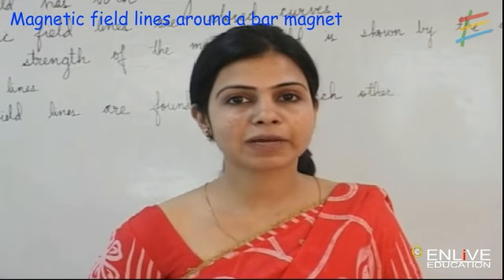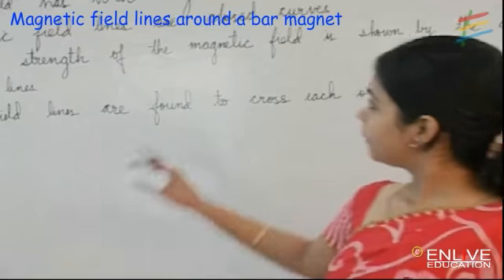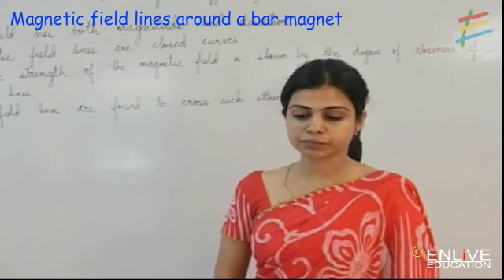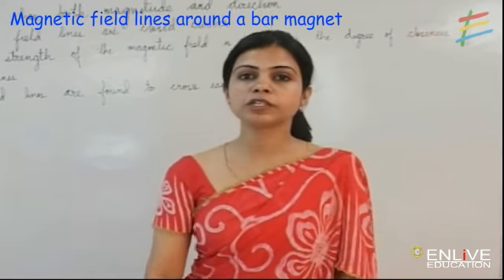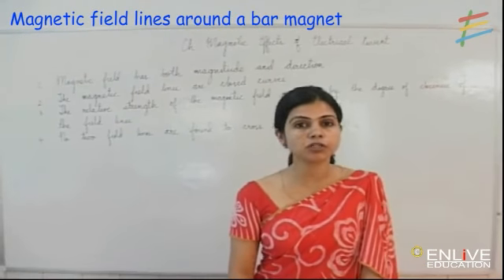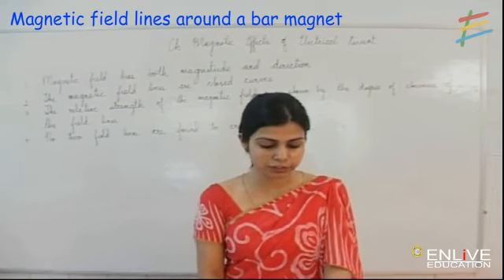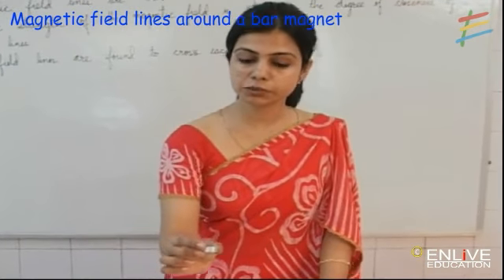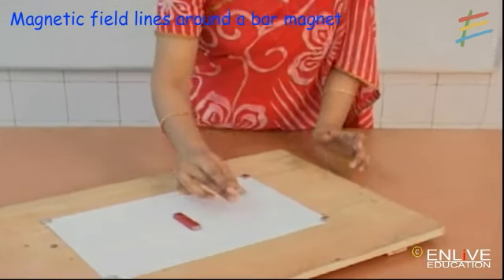Magnetic field lines around a bar Magnet